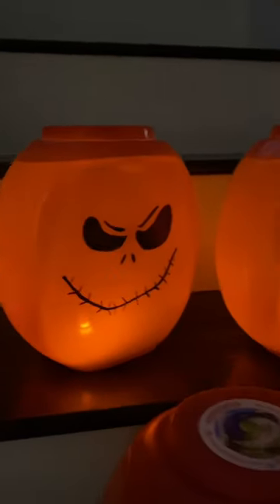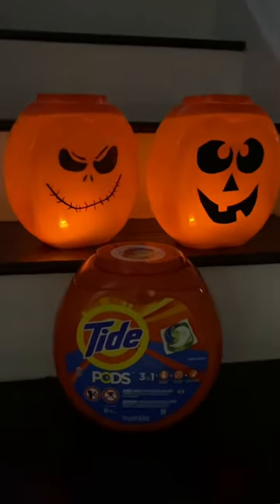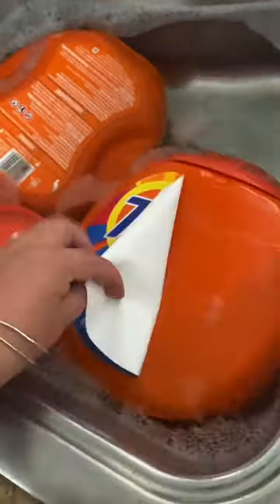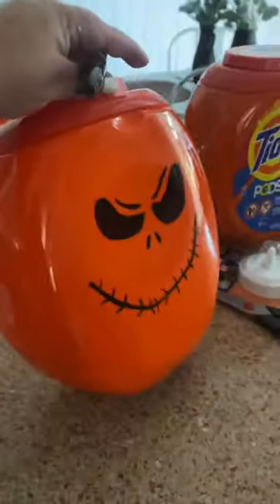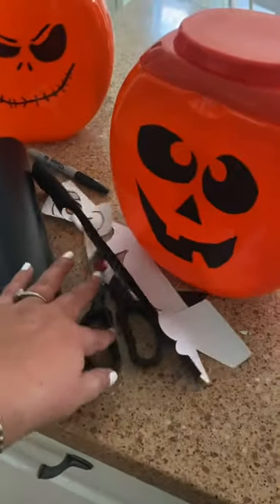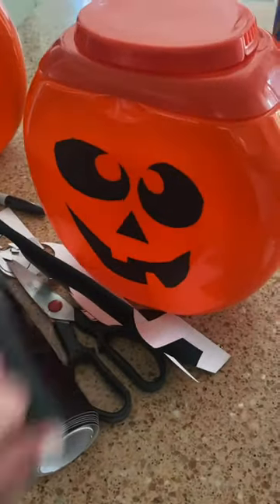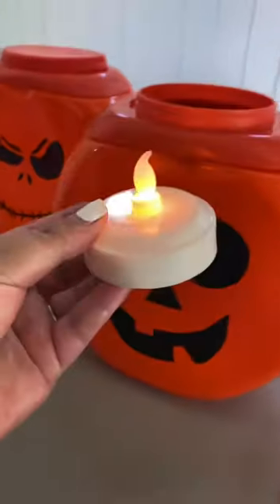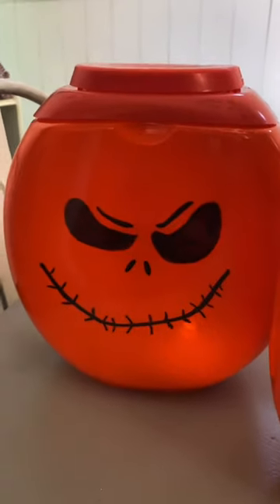Halloween DIY - Tide Container Jack-o-Lanterns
Be sure to get stocked up on Tide/Gain pods now so you can use them and make these before Halloween!